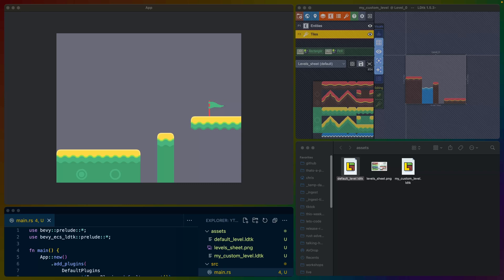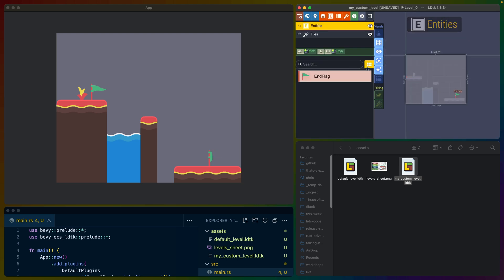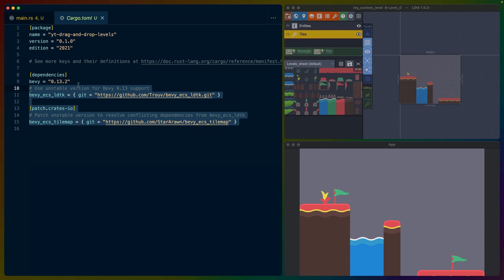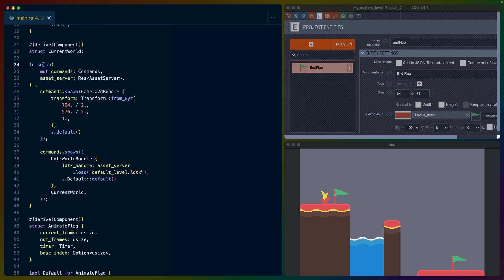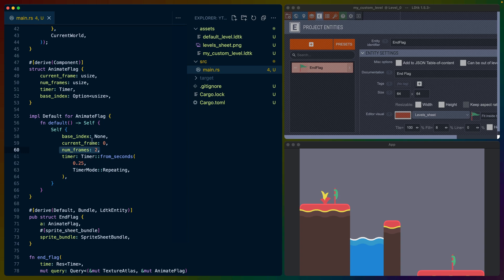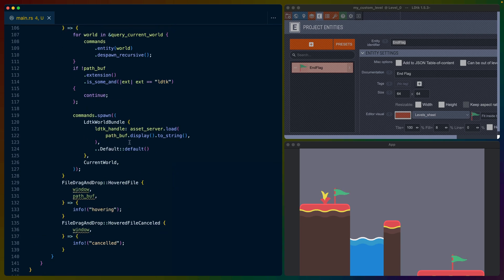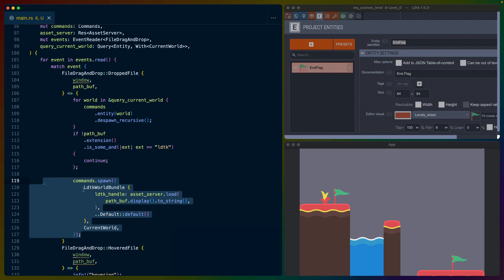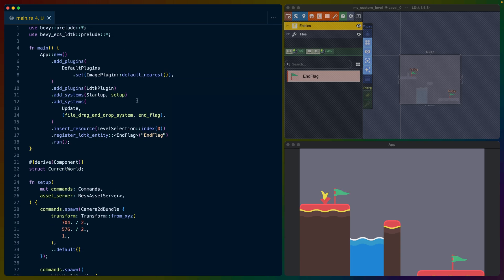Drag and Drop player-built levels with Bevy and LDtk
drag-and-drop LDtk levels in a Bevy App